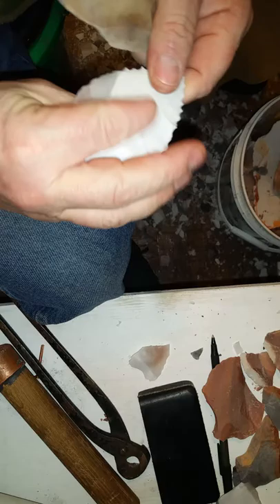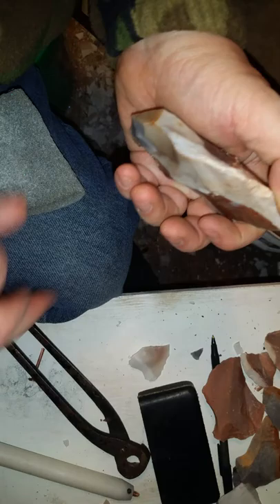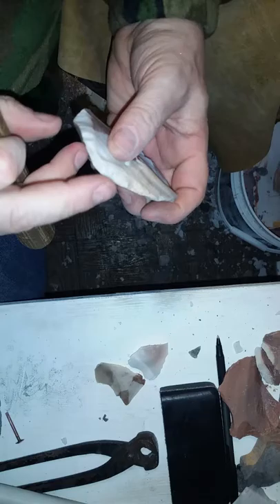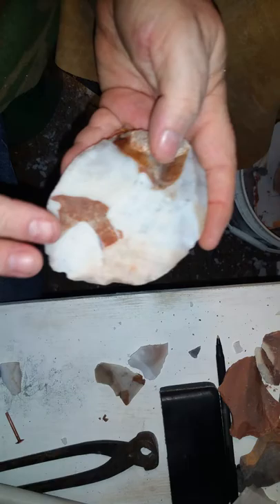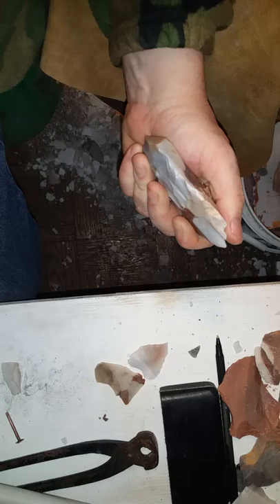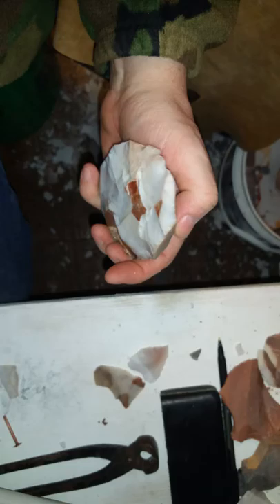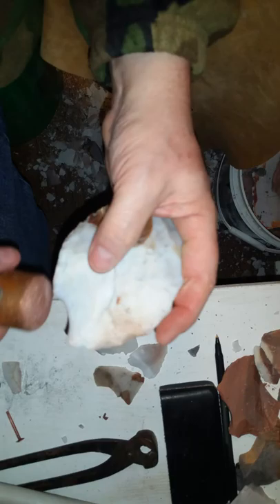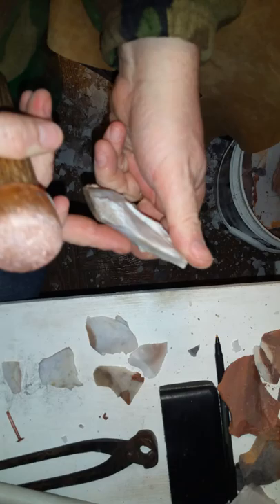Flint knapping, Flint Ridge, Part 1 percussion , Greg Malone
This is a 5 part series of napping a piece of Flint Ridge.